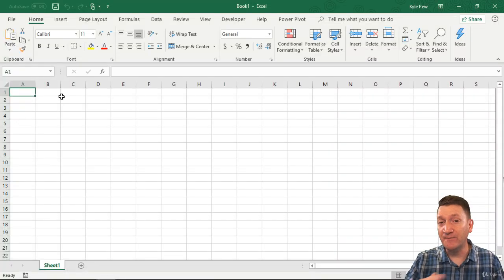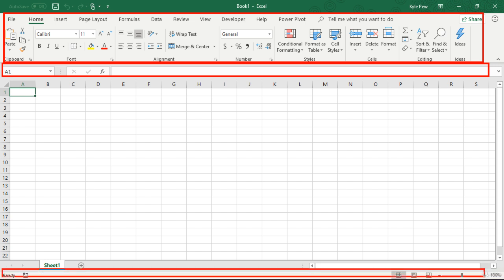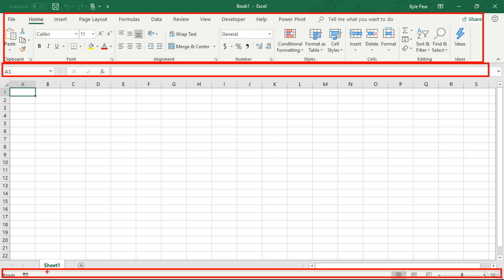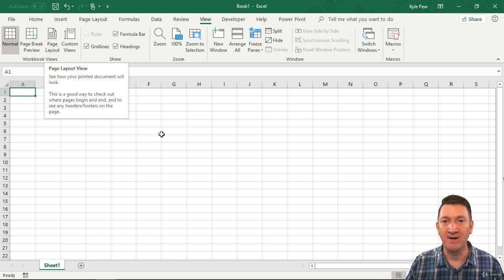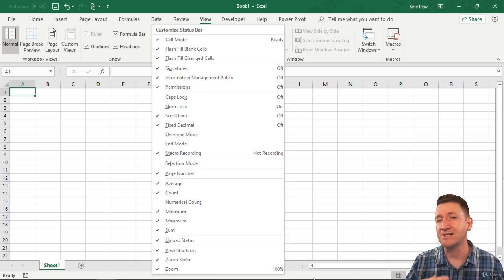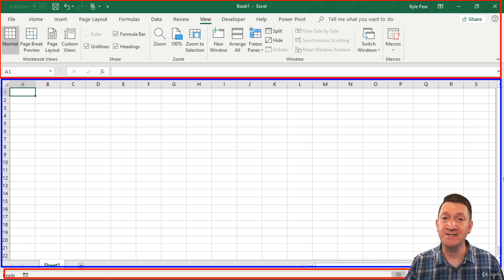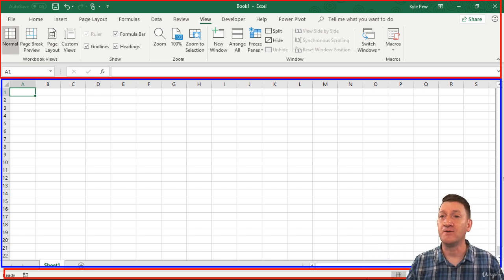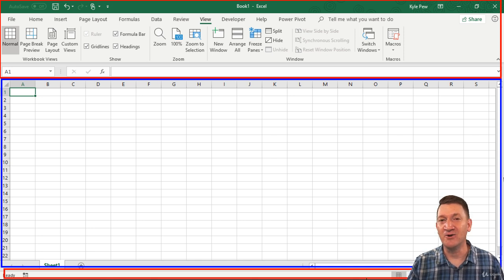Microsoft Excel Course - More on the Excel Interface | Part 8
In Part 8 of our Excel course, we dive deeper into the Excel interface, exploring additional features and navigation tools that will help you work more efficiently. Learn how to make the most of the Excel environment to enhance your productivity!